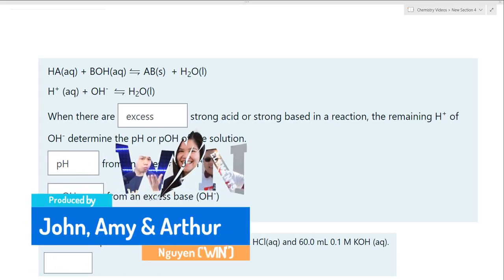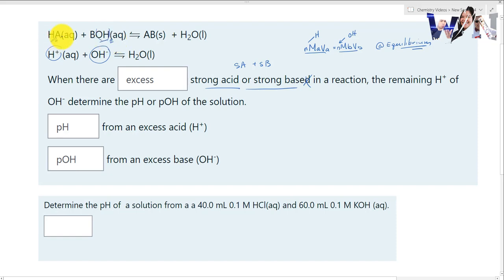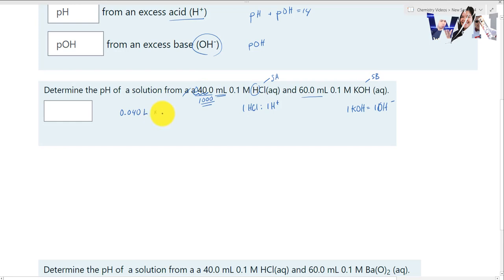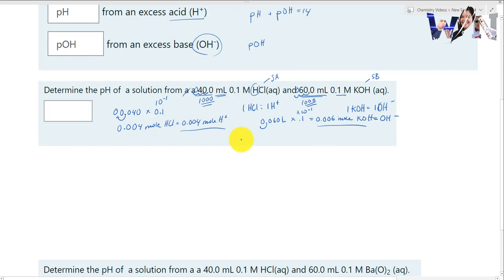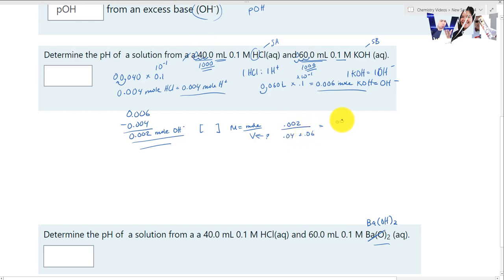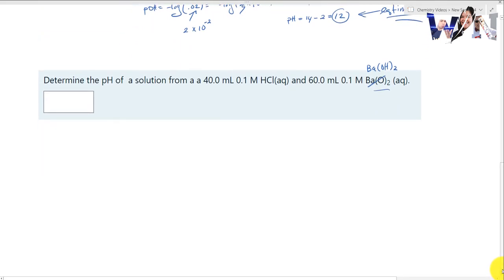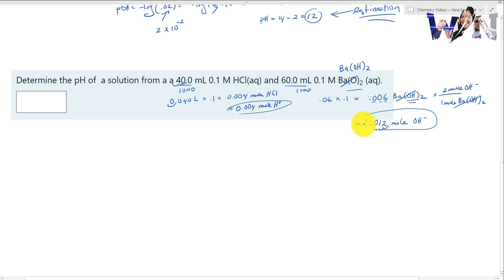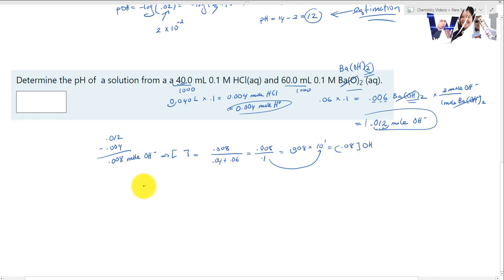Find pH and pOH in strong acids and base reactions